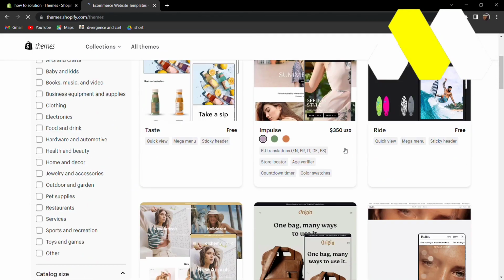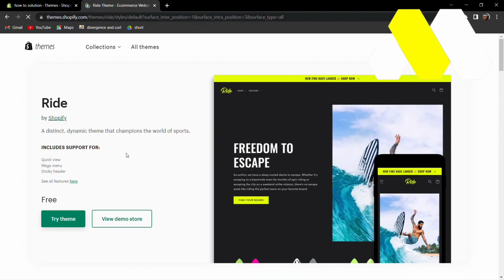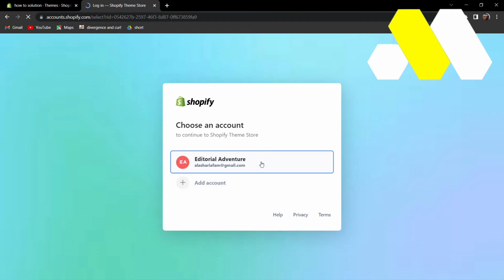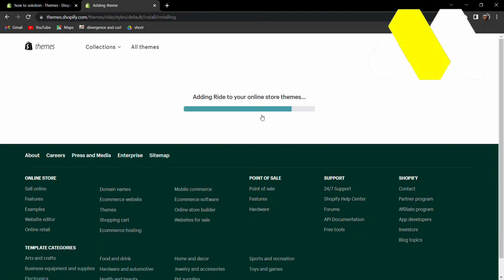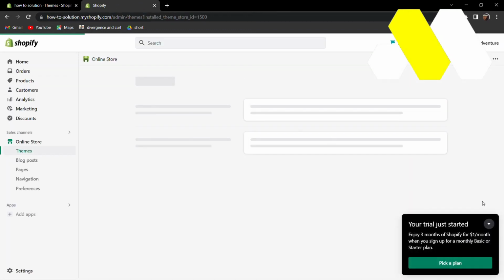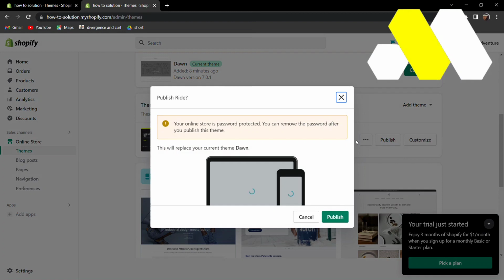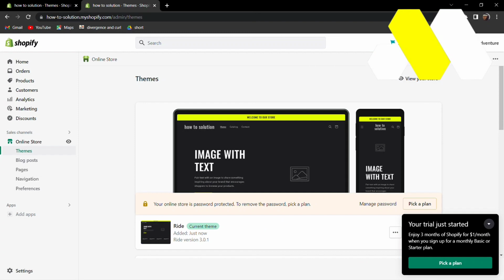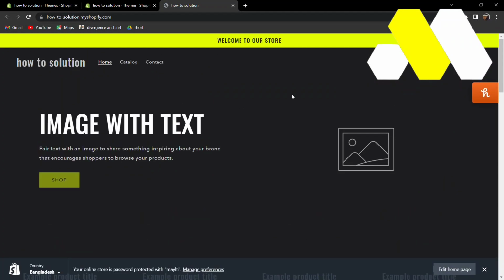How To Change Shopify Store Theme (Easy)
How To Change Shopify Store Theme